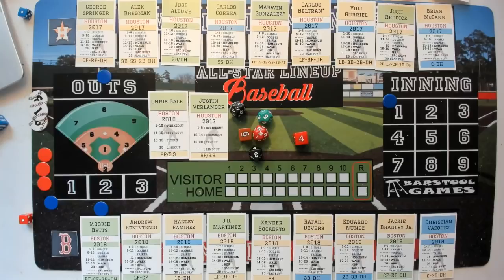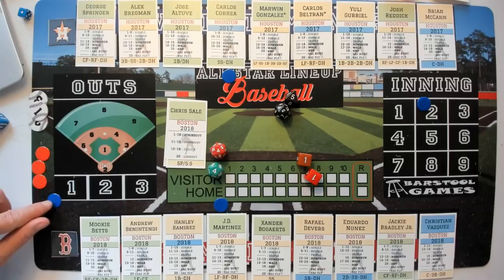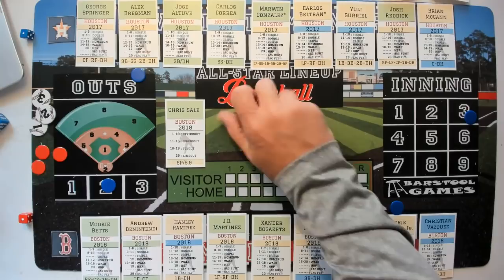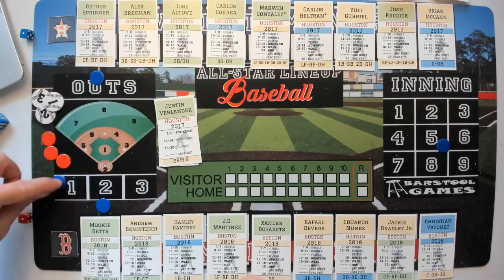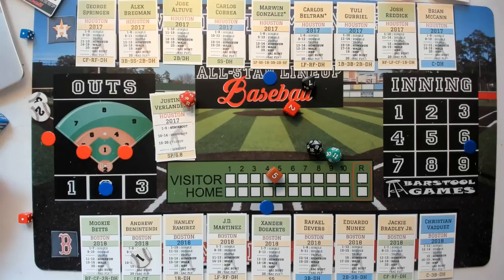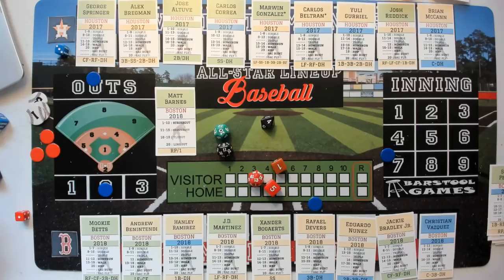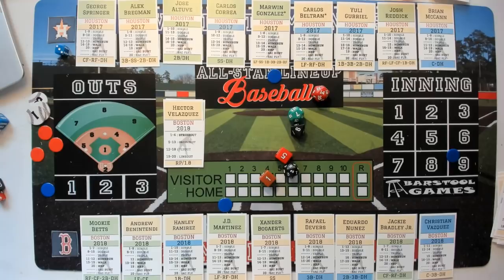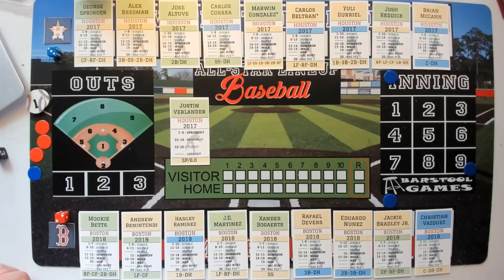All Star Lineup Baseball | Full Game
A game by Craig Wessel